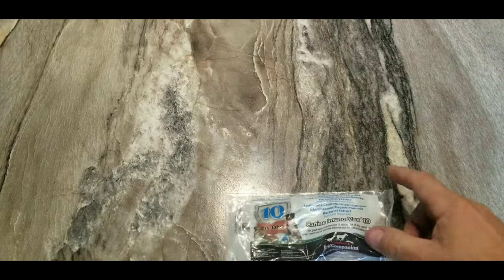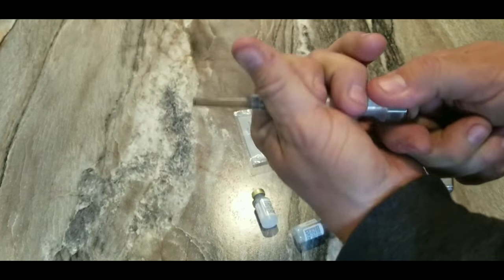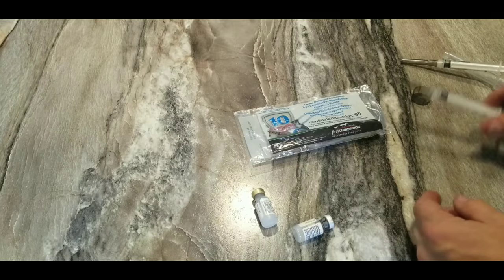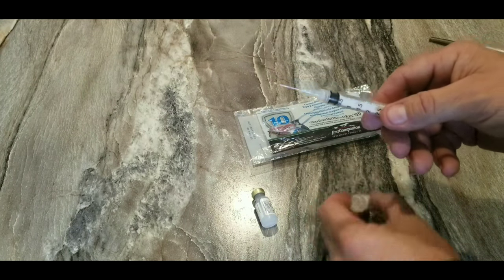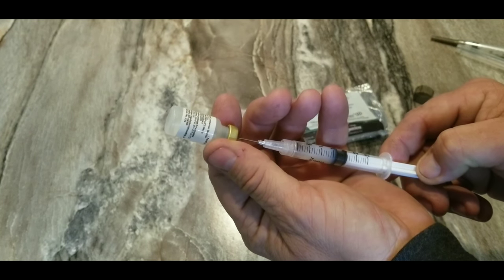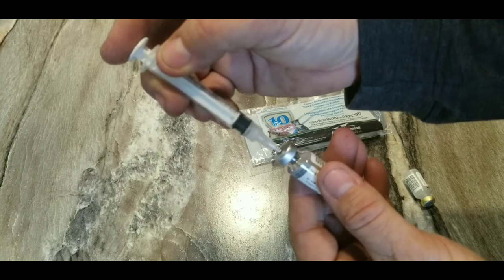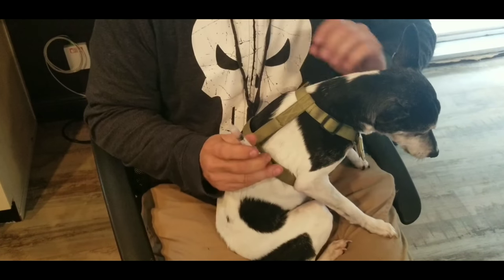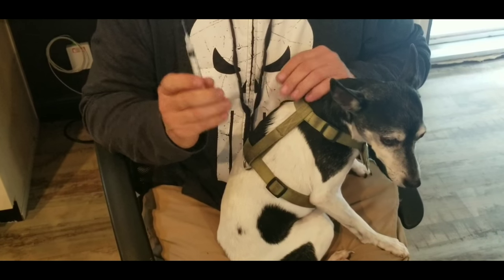HOW TO GIVE YOUR PETS SHOTS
HOW TO GIVE YOUR PETS SHOTS, 10 IN ONE CANINE IMUNO VAX 10 SHOTS